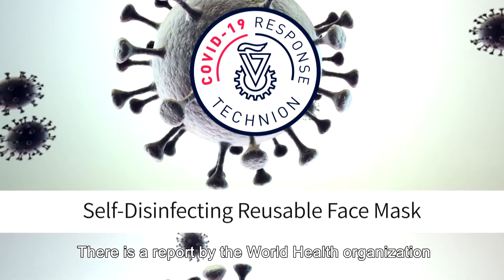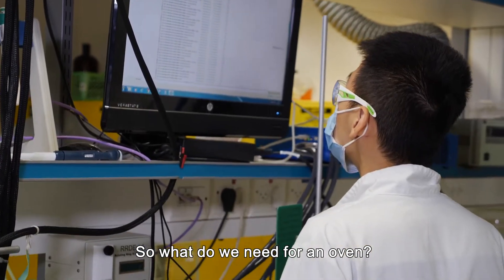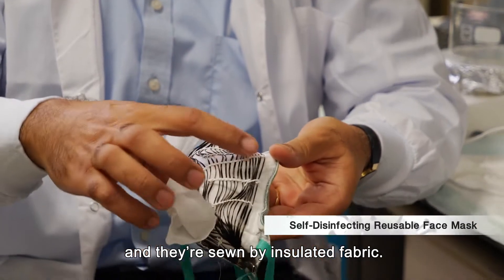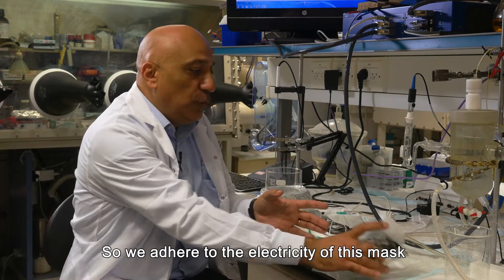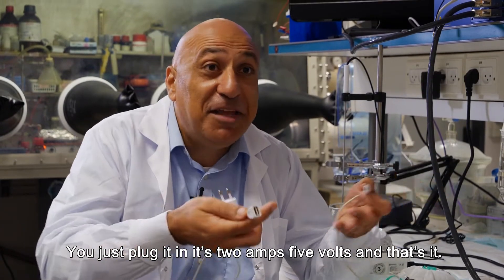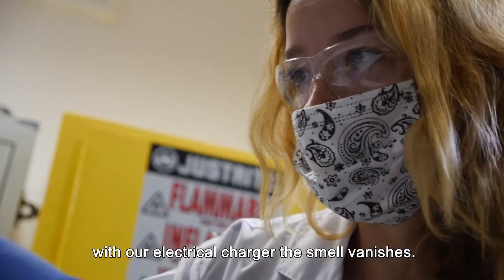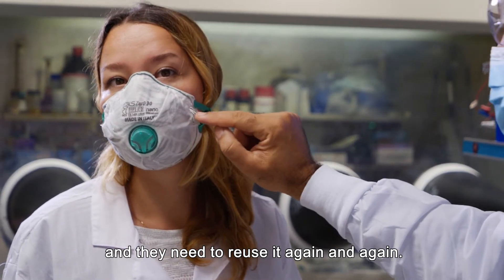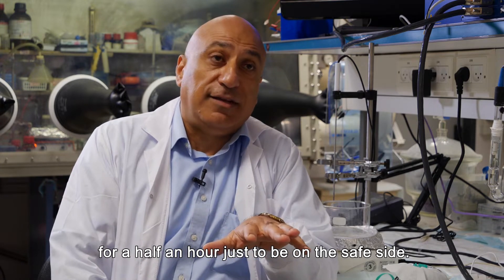Self-Disinfecting Reusable Face Mask from Technion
Prof. Yair Ein-Eli and his team at Technion-Israel Institute of Technology's Faculty of Materials Science and Engineering have developed a Self-Disinfecting Reusable Face Mask to protect wearers against covid-19.